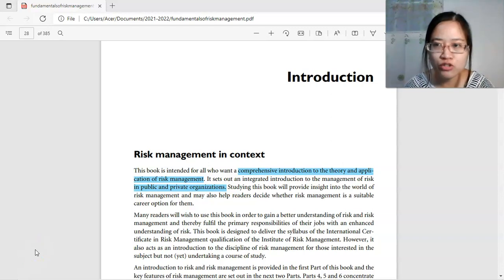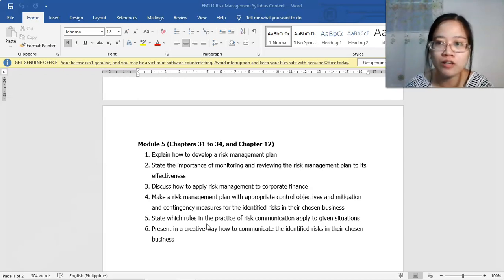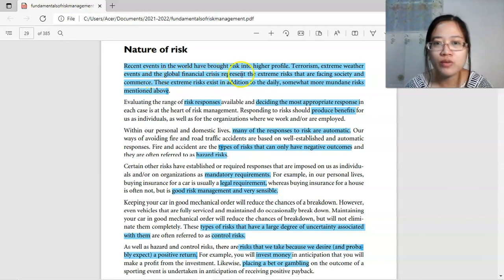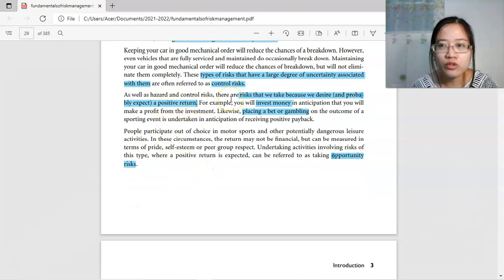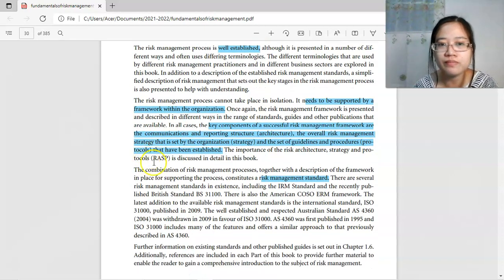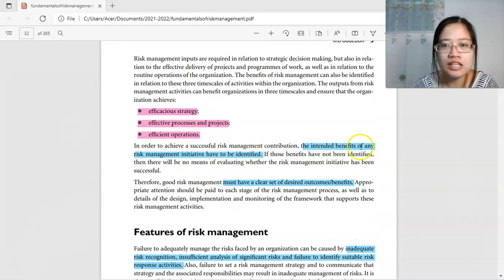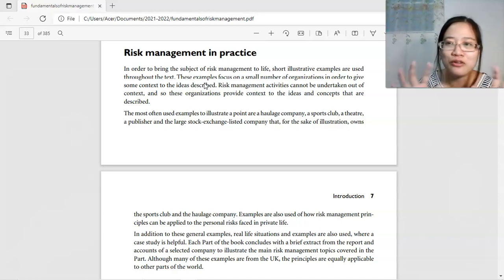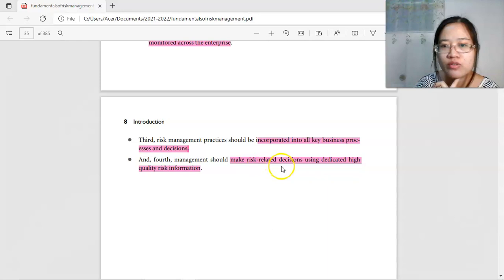Risk Management. Course Introduction.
Music Intro: Super Junior - Raining Spell for Love